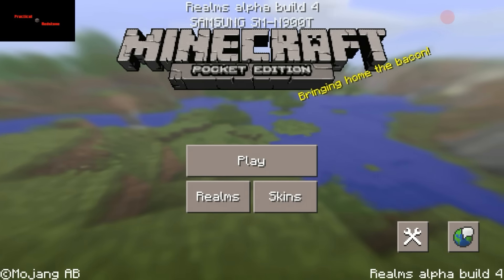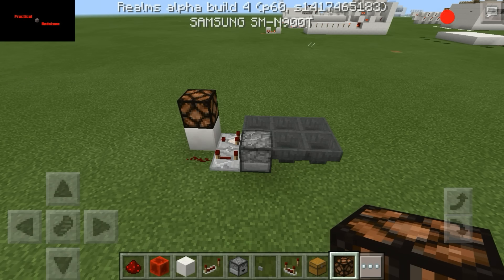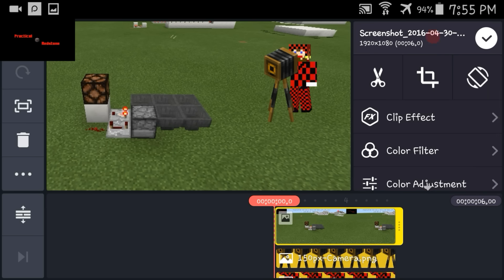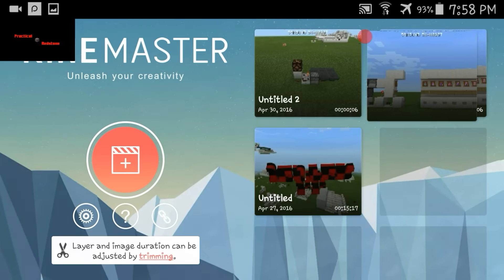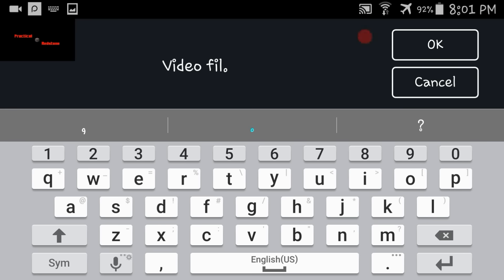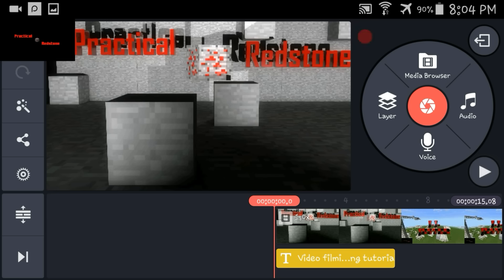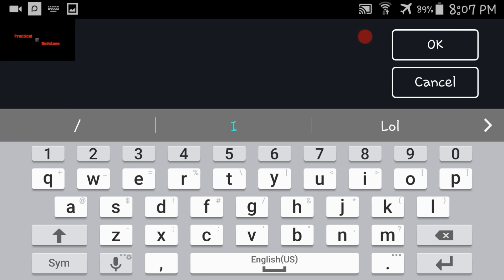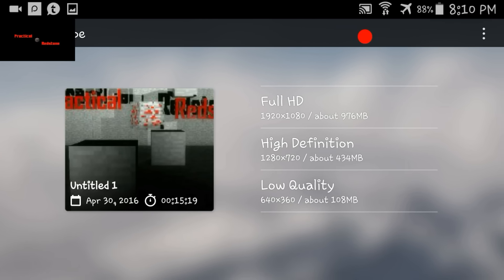How to screen record and edit videos on android mobile Minecraft pe showcase 1.0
I wanted to make a mcpe showcase video of how I screen record and edit videos all on mobile.  I wanted to do an instructional video of a new area for me. This is done on android. i don't have ios or id do that video too. I haven't done much with Windows 10 either. This is one way i make my redstone videos.